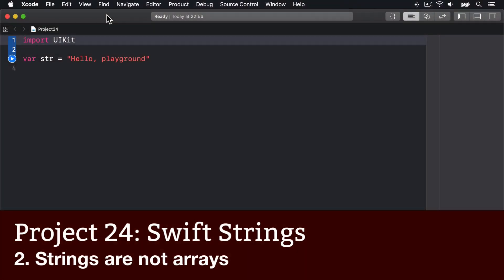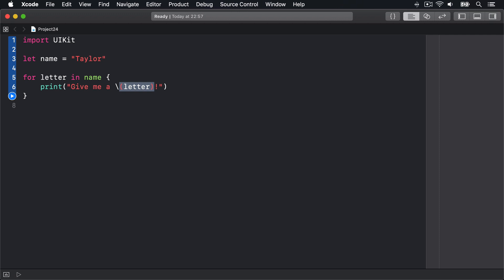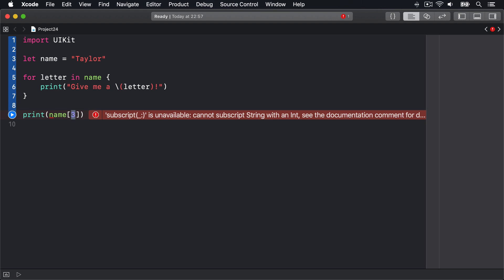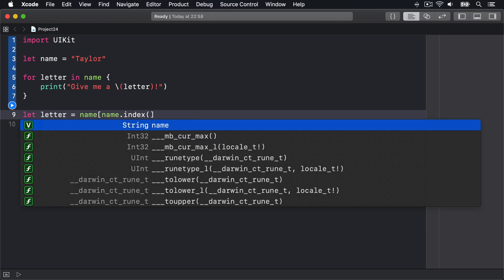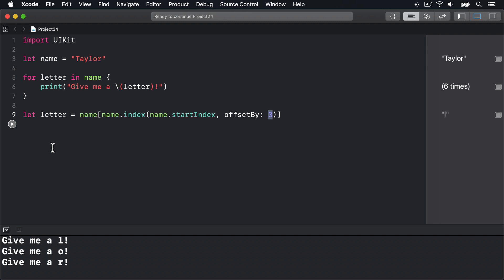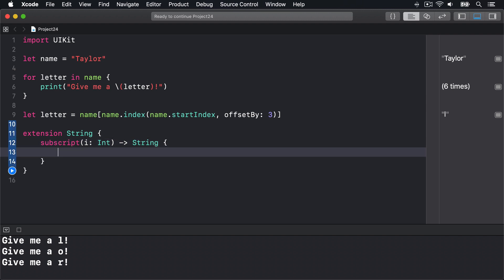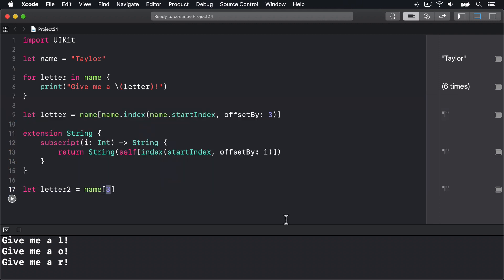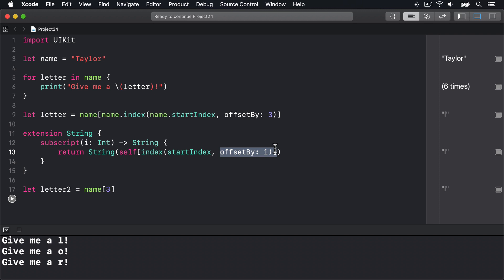Strings are not arrays – Swift Strings, part 2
In this video I outline why Swift’s strings behave differently from its arrays.